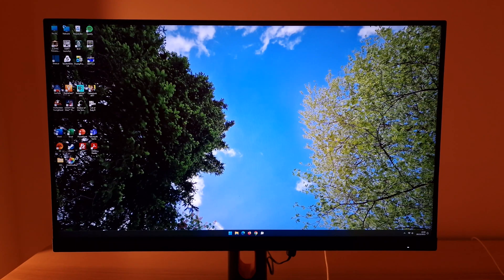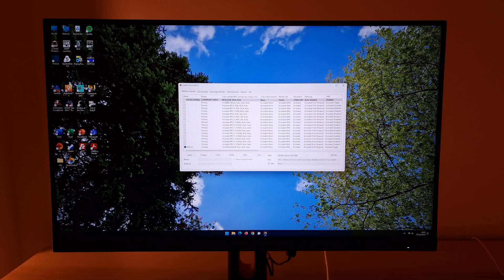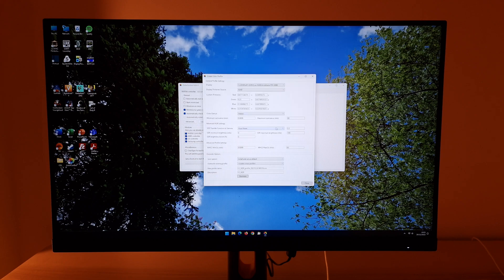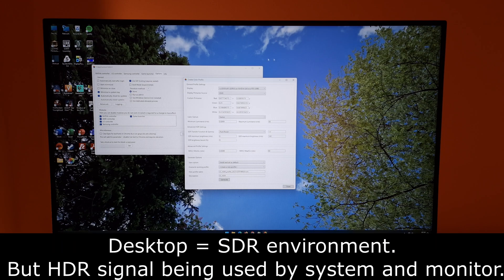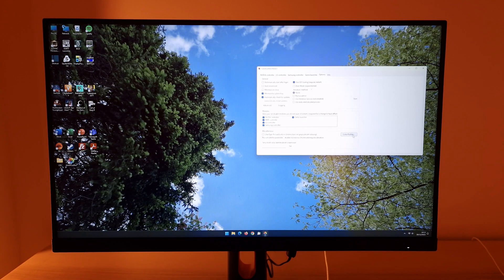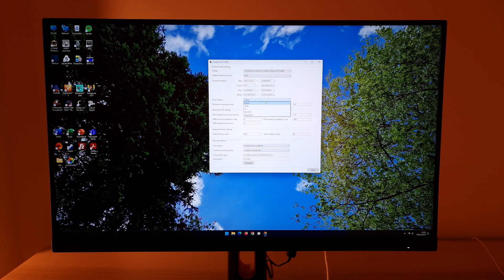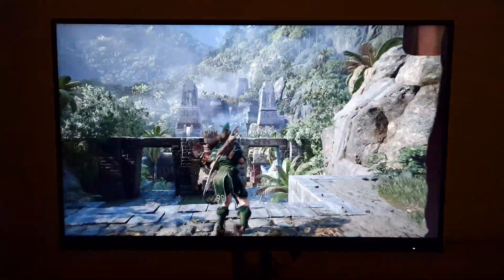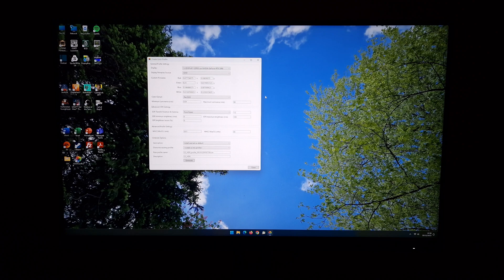HDR Calibration using 'ColorControl' - Gamma and Saturation Tweaks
A look at 'ColorControl', a utility with various uses including HDR calibration (tweaking). Including adjusting overall saturation and gamma levels which can help in some cases with things looking too dark, too washed out or 'overdone'. The tweaking here can fix some issues that the Windows HDR Calibration app can't, but depending on the monitor model one method or the other may be preferred.

Introduction: 0:00
Opening ColorControl: 0:53
HDR toggle: 1:27
Gamma fix (too dark or light): 3:16
Saturation fix (gamut adjustment): 5:47
Demonstrating tweaks in HDR: 7:24